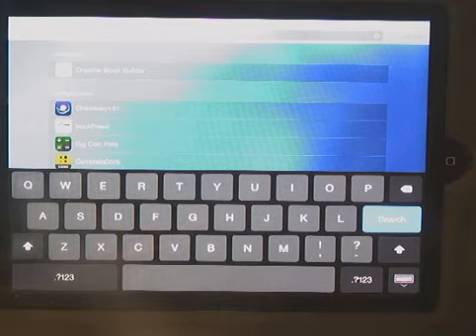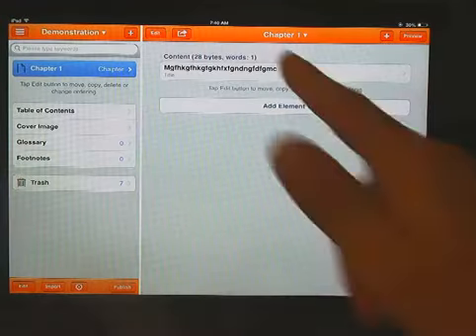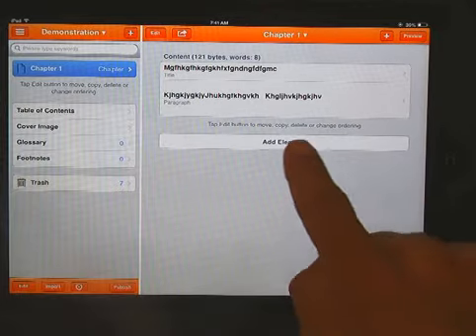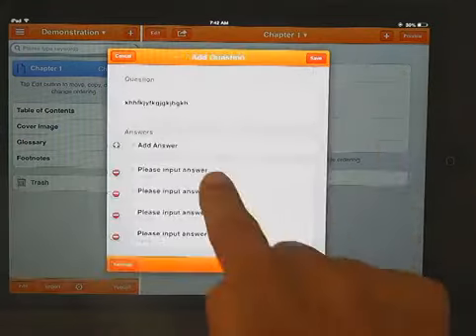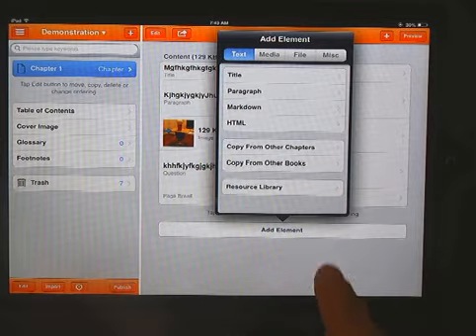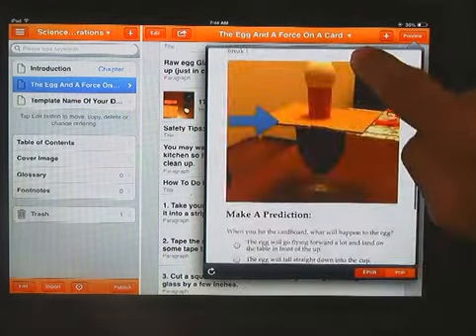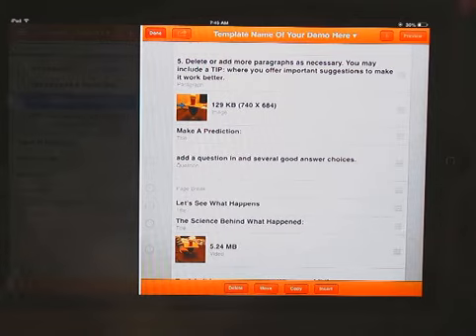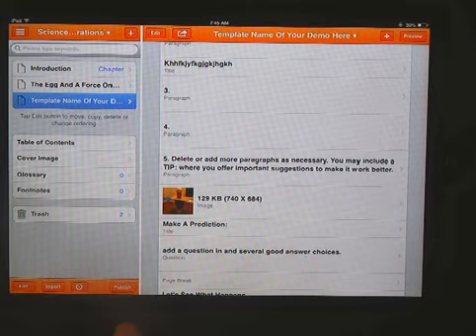Using Creative Book Buider for Science Demonstrations Book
This video explains how 8th grade students will be using the Creative Book Builder App on the iPads to create chapters for the class science demonstrations book